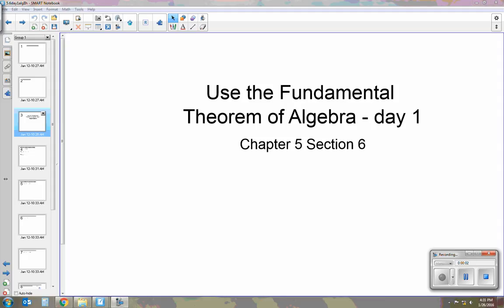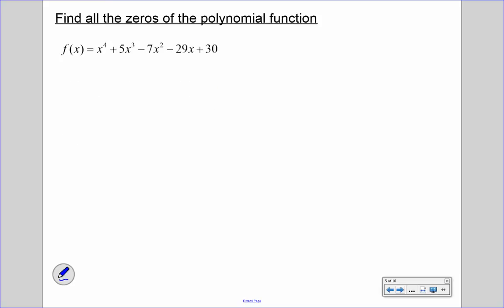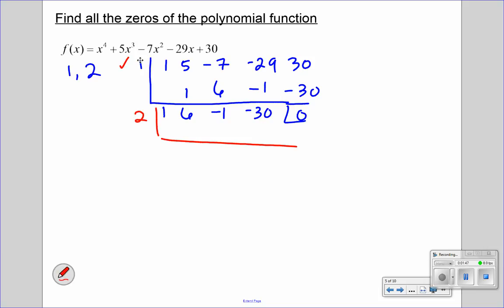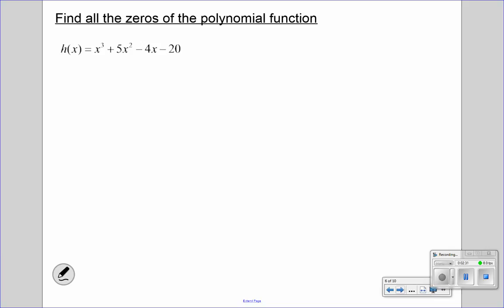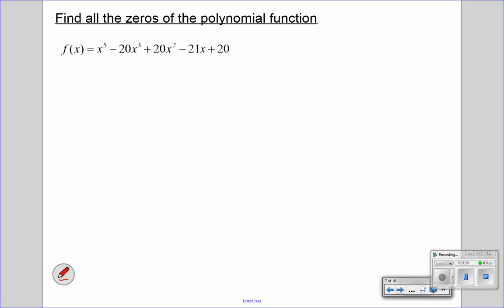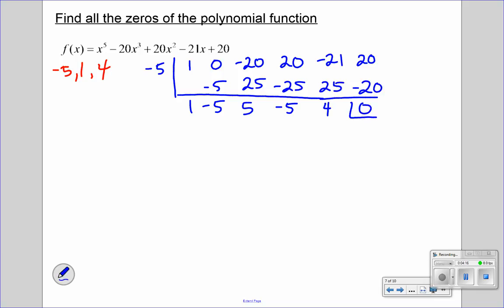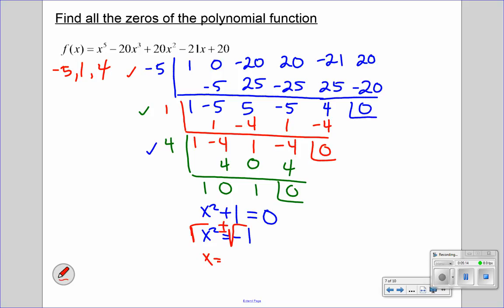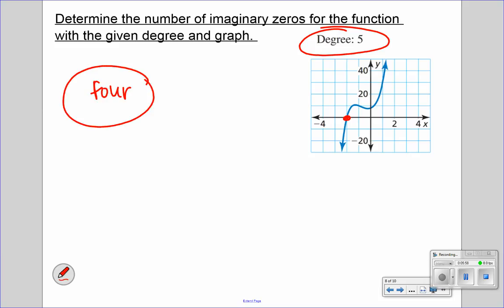Use the Fundamental Theorem of Algebra - day 1 (5.6) Algebra II